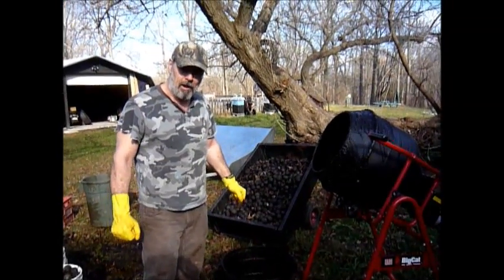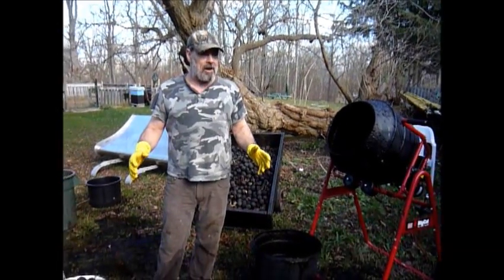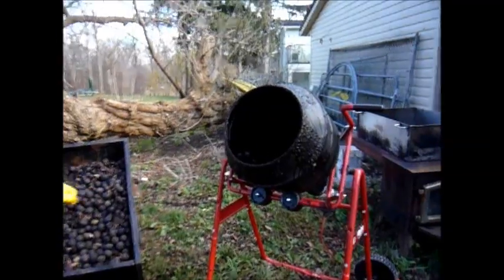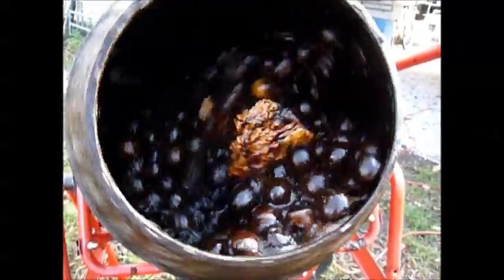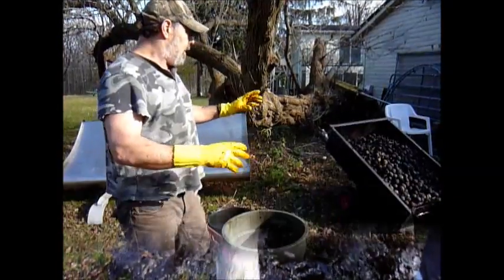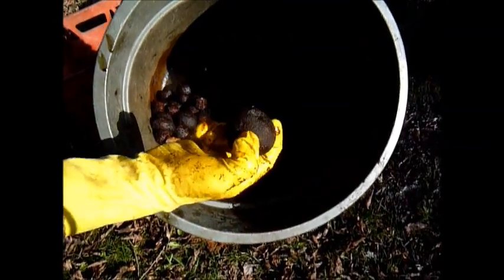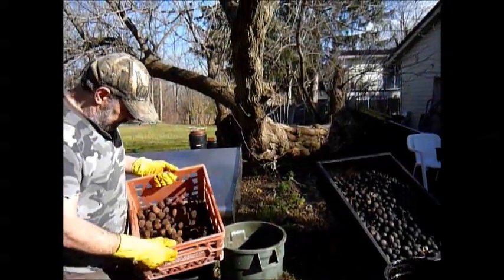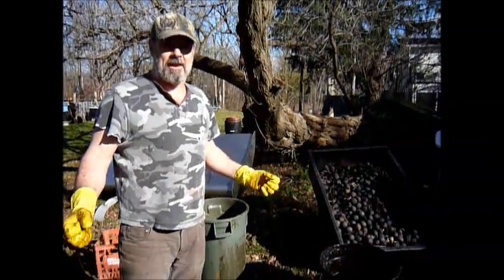Dehusking Black Walnuts with a Cement Mixer Meadowlily Farm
Dehusking Black Walnuts with a Cement Mixer at Meadowlily Farm. It works great we will probably have about 100 lbs of Black Walnuts this year. The black walnut is particularly well-known for its medicinal properties. Black walnuts have substantial quantities of potassium and magnesium. Essential Omega 3 is contained by it, and Omega 6 essential fatty acids which are very advantageous for the health; especially the heart.Having a few walnuts regularly can be great for your heart’s health, and decreases the chances of stroke and heart attack.